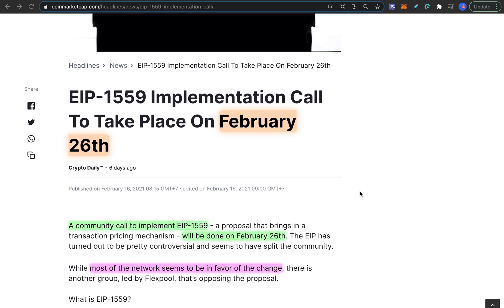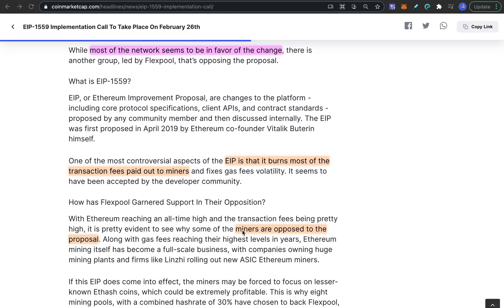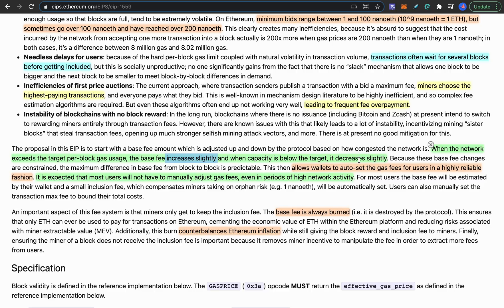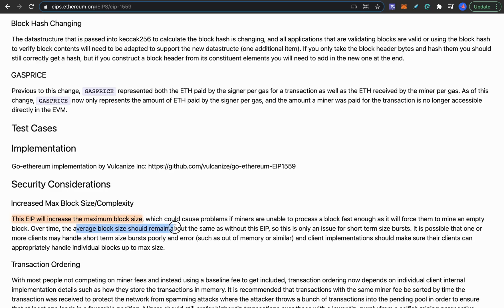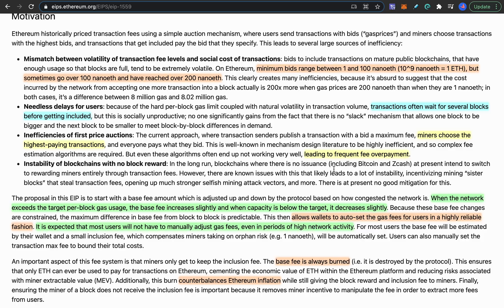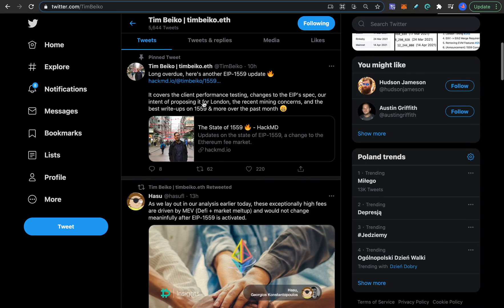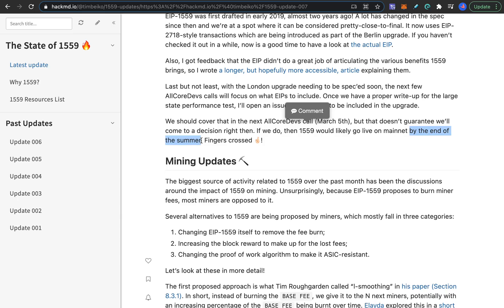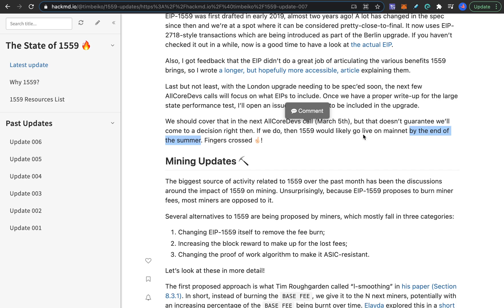Will EIP-1559 Reduce ETH Gas Fees & Stop Capital Flight Away From Ethereum?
EIP-1559 was first proposed by Vitalik Buterin and others almost 2 years ago in 2019. Many people say it will help with gas fees and make Ethereum much better. But it does not look like it will have that much of an impact as people hope and it will not get implemented until summer 2021.

💰Earn interest on your cryptos with Celsius Network and get $30 in BTC when you deposit $200 or more in crypto as your first deposit and hold it for 30 days (must use link):

⚡️ Get $75 on cryptocom with code "denome" (must type manually):
- $25 when you order a metal debit card and stake 2500 CRO
- $50 when you stake 5000 CRO or more on the exchange

BTC: 1DtjrwJysNT81bmrkrJNYBpEUQgPHPaj1v
ETH / ERC20 tokens: 0xE1D7D8D7F35d7Cf0a45B5829627e1fF321CeFFDe
TRX / TRC20 tokens: TAXE3k1hpWew8nMsJrzJdBX5Lvy4V5vo5K